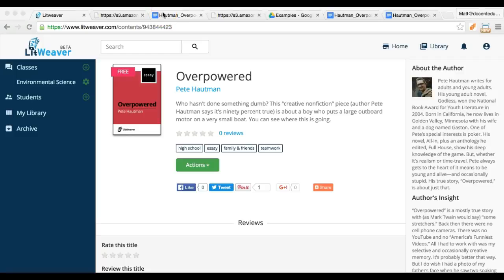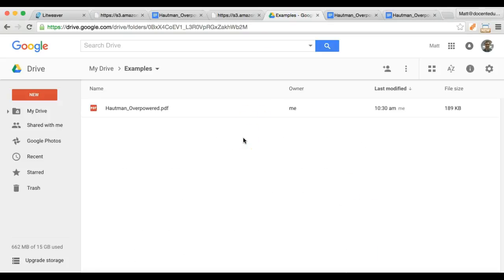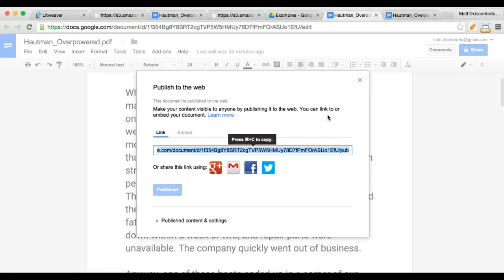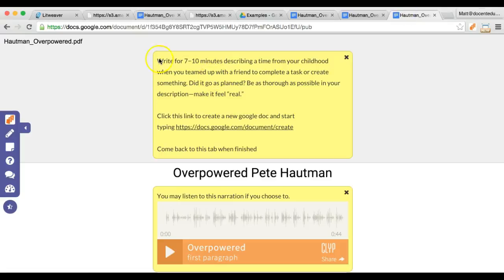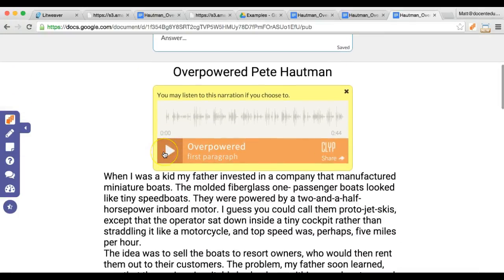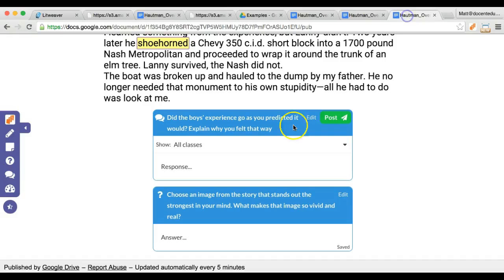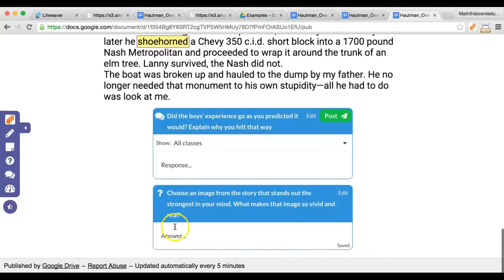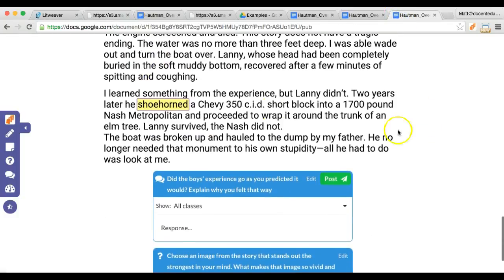LitWeaver and DocentEDU